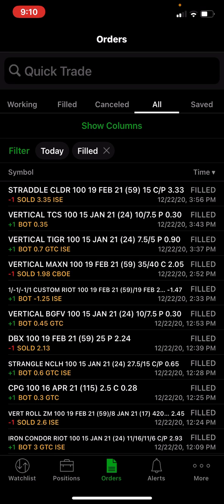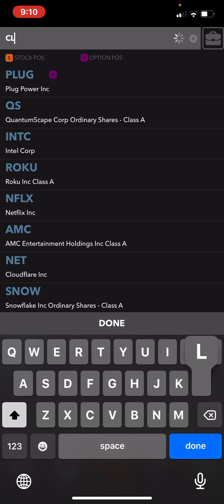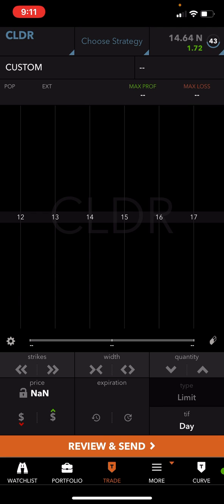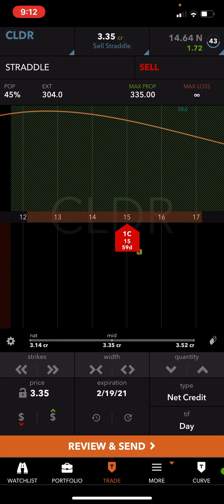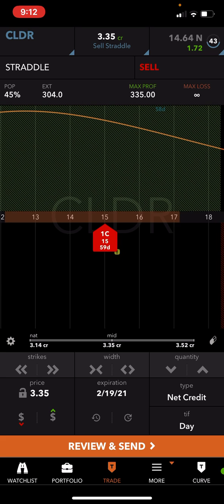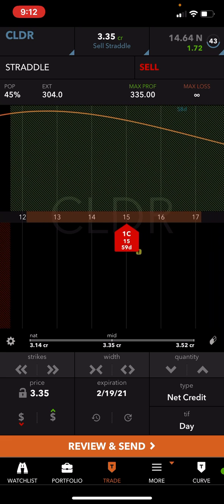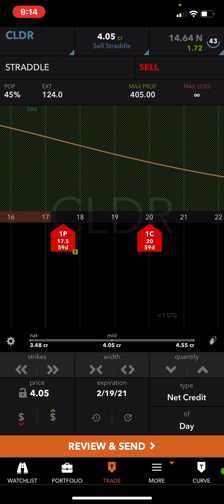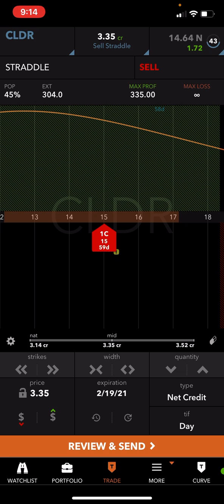Cloudera Inc NYSE: CLDR option trade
Straddle in February cycle